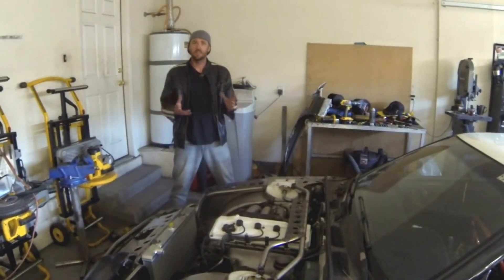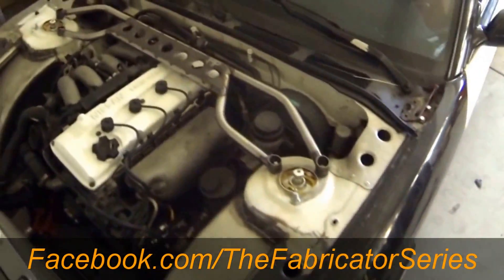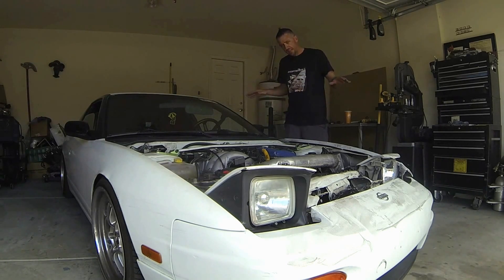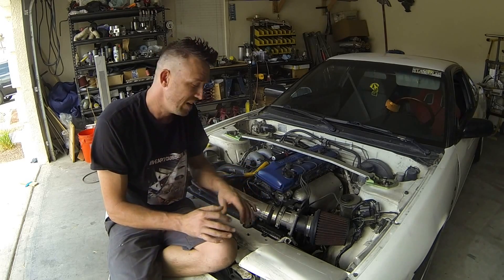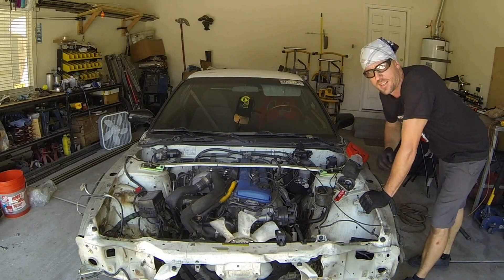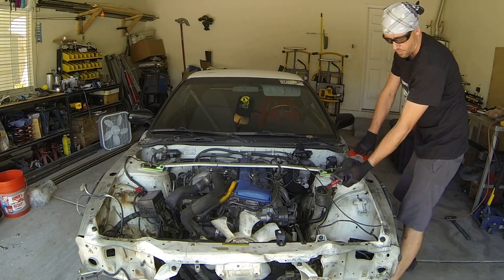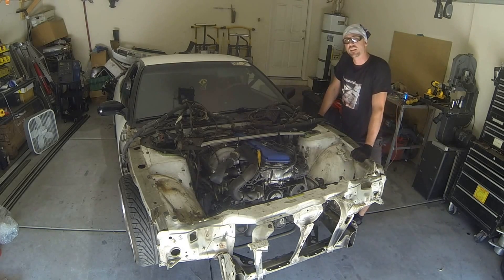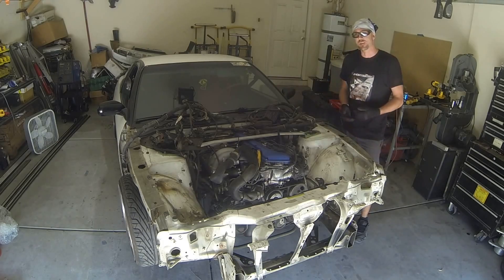TFSS: How to Build a Tube Chassis Front End - Strip & Cut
The Fabricator Series Segments (TFSS): Chapter pulled from "How To Build A Tube Chassis Front End" which demonstrates complete tube chassis front end fabrication on a Nissan 240SX S13.

This Chapter covers the basic removal and cutting of components and chassis sheet metal in order to start fabrication.